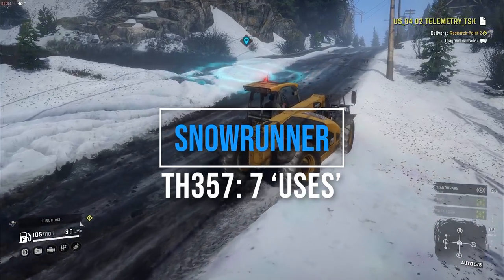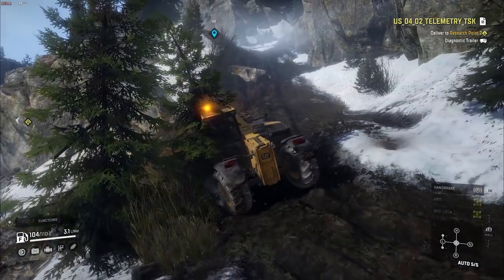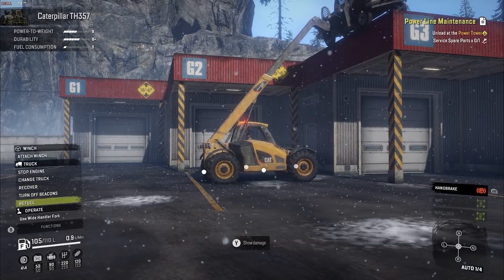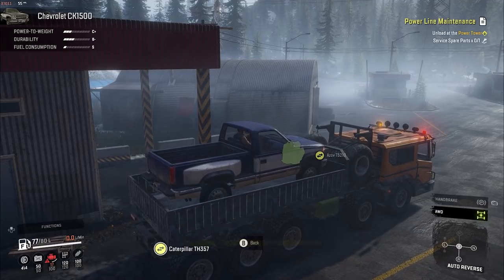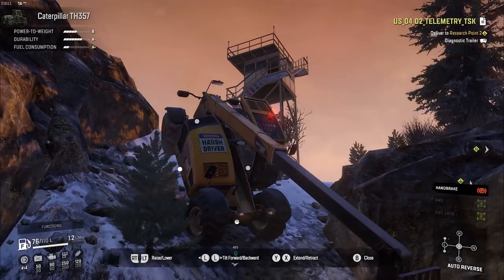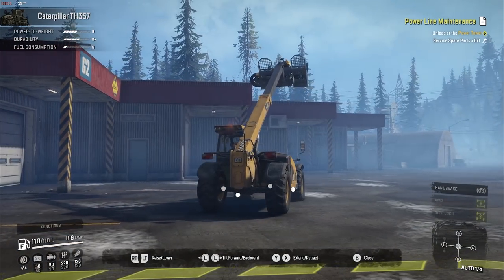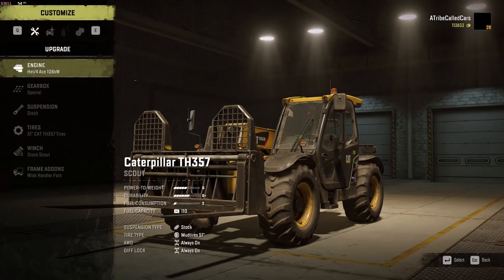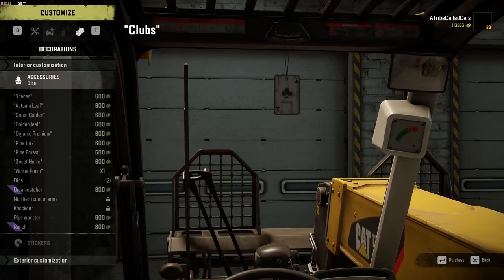SnowRunner: CAT TH357 Top 7 USES for the Phase 2 truck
In this video I delve into the SnowRunner Phase 2 DLC currently on the Public Test Server to show you what the TH357 telehandler scout truck can do – and why it's going to LIFT your mood. I'll see myself out. FYI: Some footage is from the new Yukon maps (so spoilers).

HOW DO I GET THE SNOWRUNNER PTS?
You have to have the PC version from the Epic Game Store. Then download the separate PTS client and run it. You can duplicate your save game so you don't have to redo things.

// Camera Equipment //
* 4K Camera

Ben Griffin